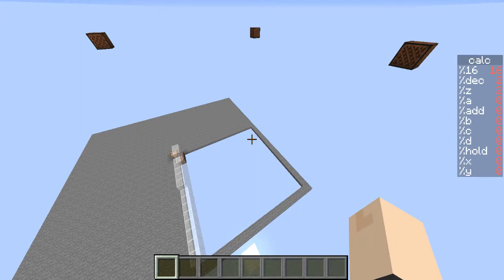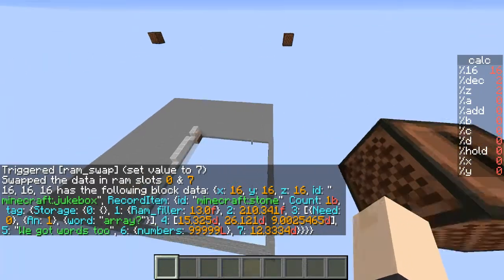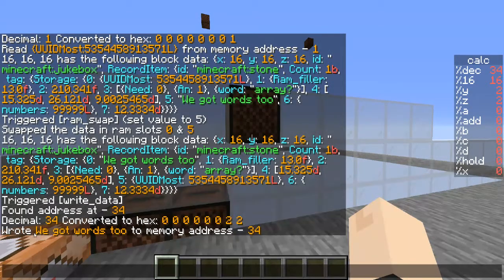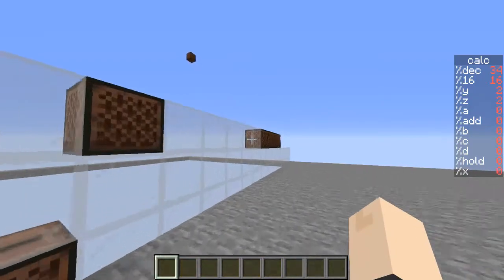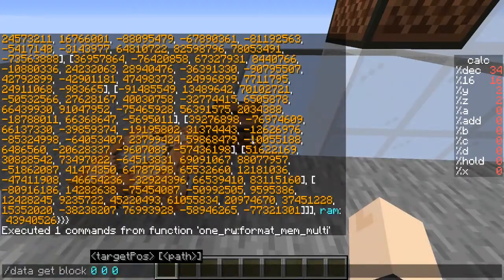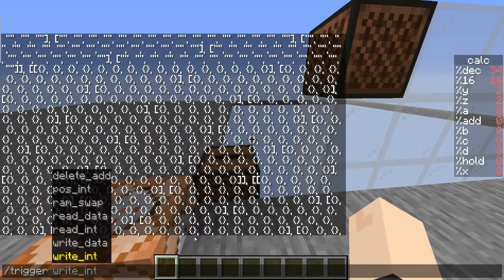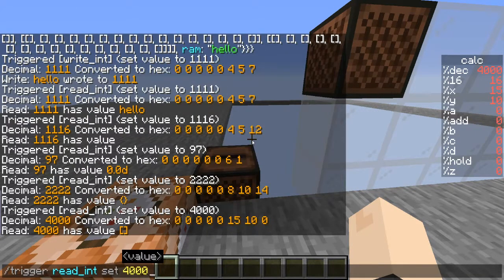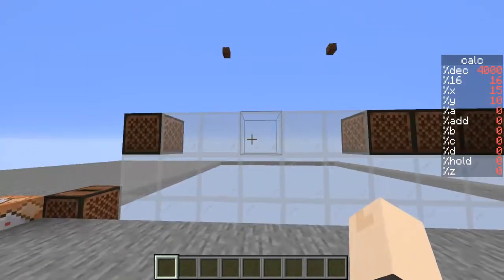Minecraft Datapack Tech - Operation of my memory storage systems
I tried to go over every aspect of operation for my memory storage systems, I did say a few numbers incorrect, but honestly this was the 13th take and I am not making a 14th.

I have other videos discussing the actual commands of each part, so I didn't go in depth here.

For setup in other worlds:

for the one jukebox system you want to place a jukebox at 0 0 0 and run this command
[ /data merge block 0 0 0 {RecordItem:{id:"minecraft:stone",Count:1b,tag:{}}} ]
then run the function "one_rw:format_mem" or "one_rw:format_mem_multi"

For the larger system you are going to want to first clear all blocks from 0 0 0 to 15 15 15, then place a jukebox at 16 16 16 and run this command
[/data merge block 16 16 16 {RecordItem:{id:"minecraft:stone",Count:1b,tag:{Storage:{0:{},1:{},2:{},3:{},4:{},5:{},6:{},7:{}}}}}]